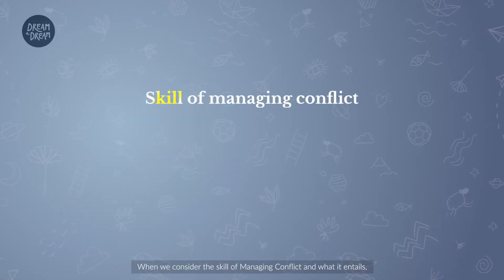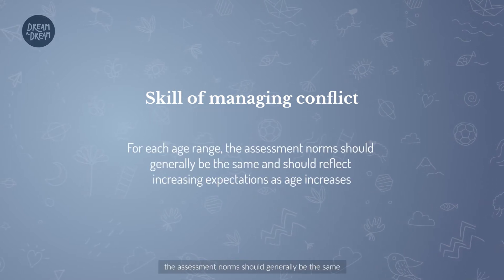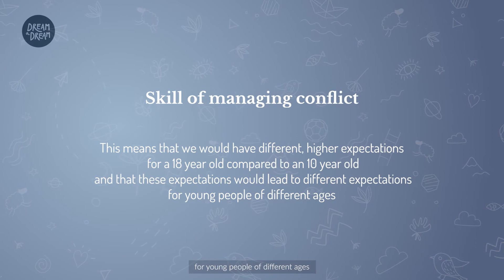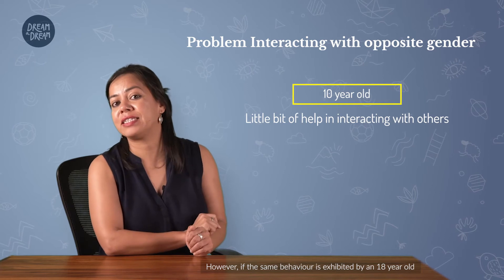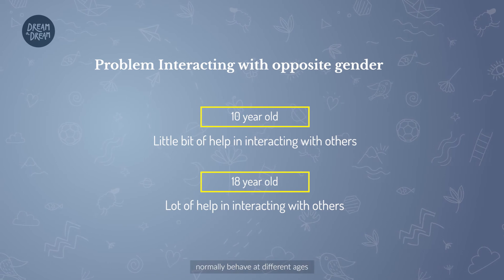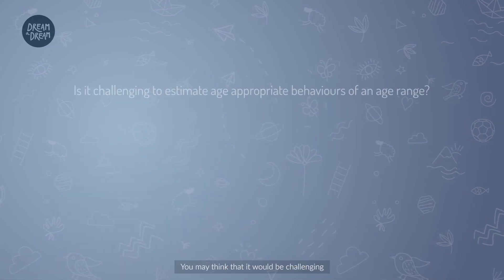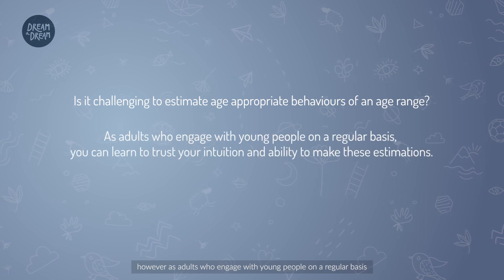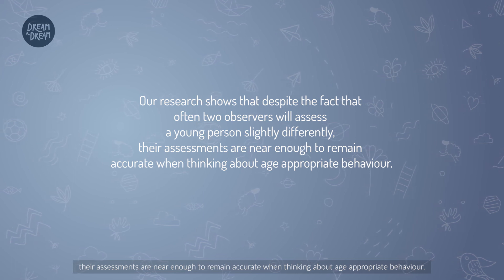Chapter 3.3 | Age appropriateness and how it relates to observations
Chapter Three: A Guide for Observers and Data Collectors